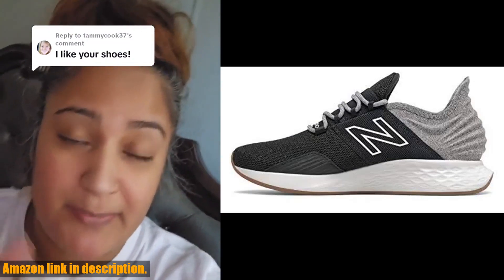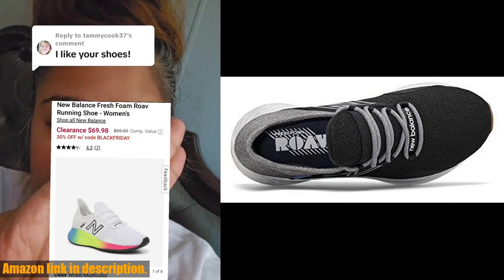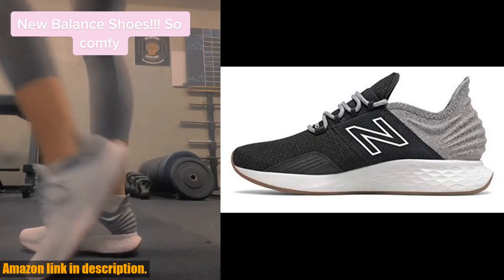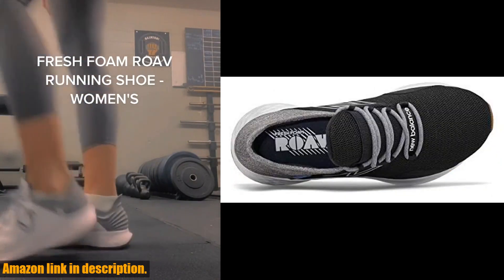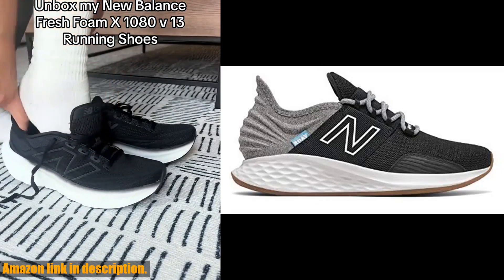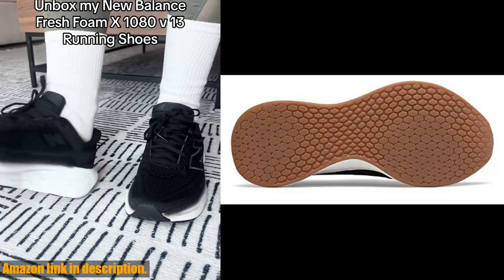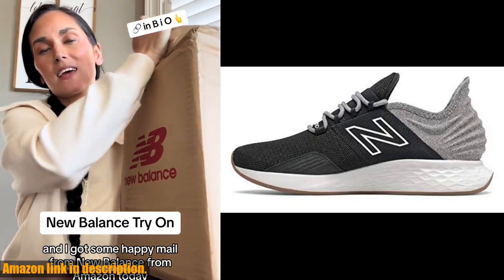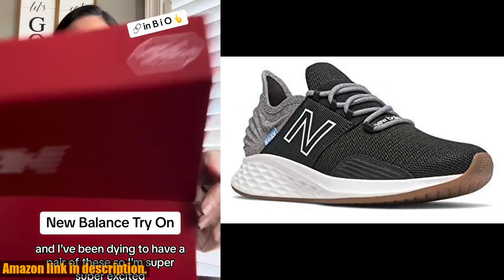Buy New Balance | New Balance Women&x27;s Fresh Foam Roav V1 Sneaker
- New Balance Women&x27;s Fresh Foam Roav V1 Sneaker

Buy and Review New Balance Women&x27;s Fresh Foam Roav V1 Sneaker on AMAZON Shop

Looking to upgrade your sneaker game? These game-changing sneakers feature Fresh Foam technology for unmatched cushioning and support, perfect for workouts or everyday wear. With a variety of color options, you can find the perfect pair to match your personal style. Don't just take our word for it, click the link in the description to grab a pair for yourself and experience the comfort and style of the New Balance Women's Fresh Foam Roav V1 Sneaker.